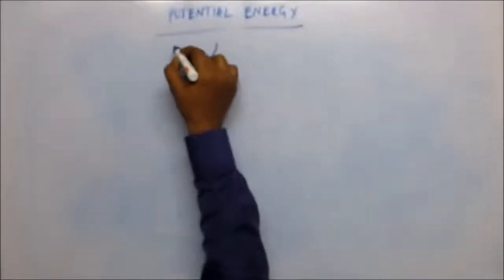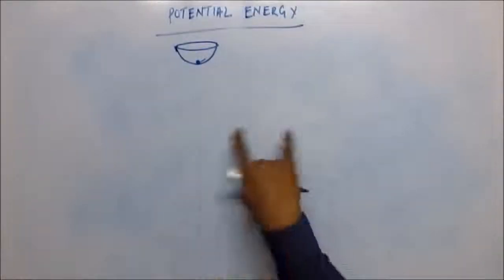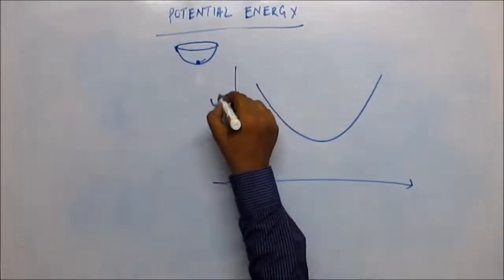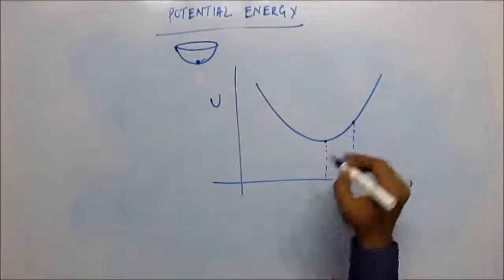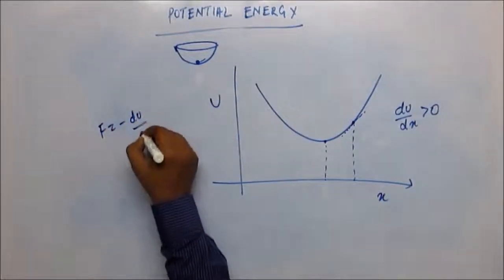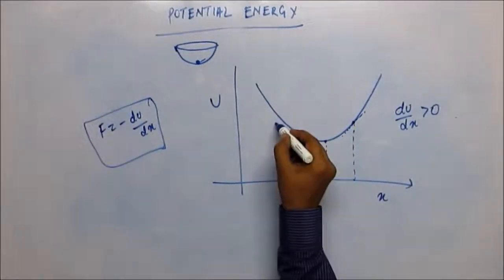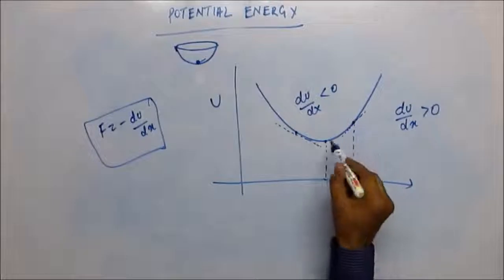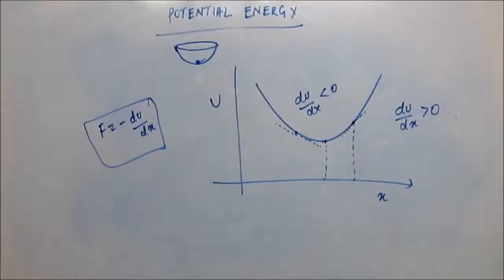Work, Energy and Power, Lecture 23